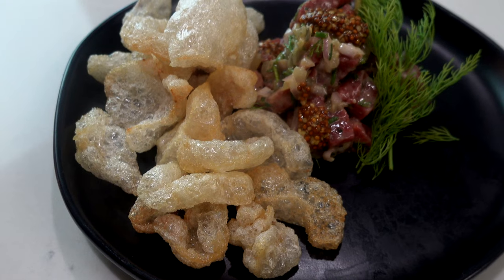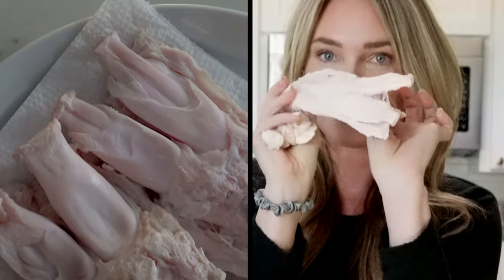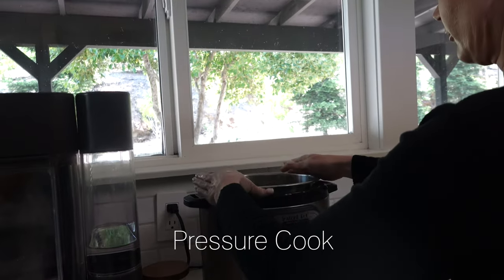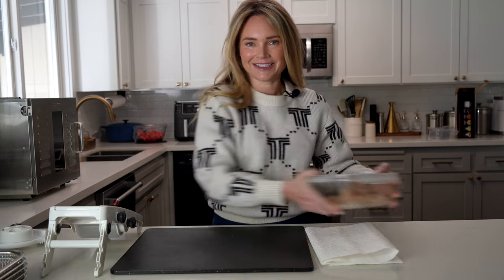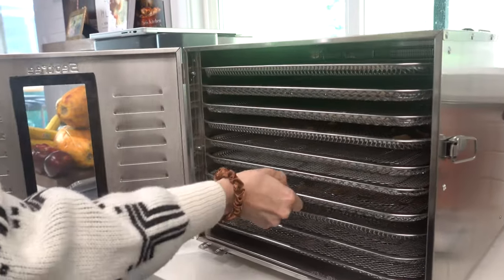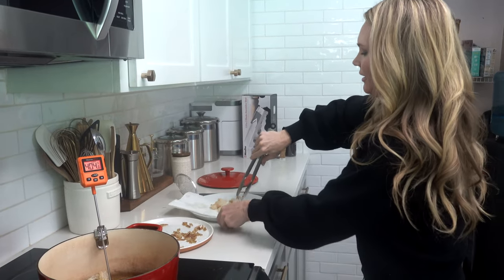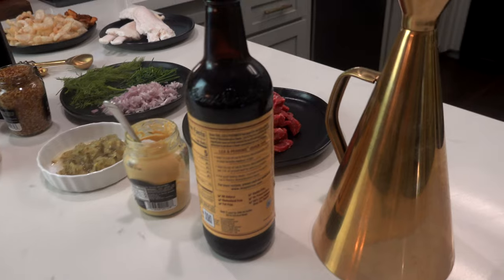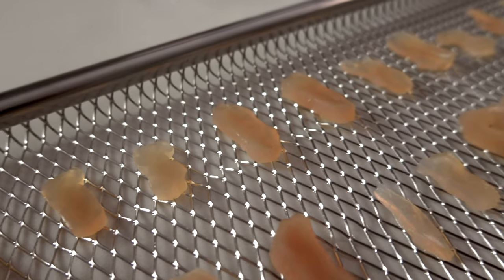Beef Tendon Recipe How to Make Carnivore Chips? Puffed BEEF Tendon Recipe // Ketovore Snack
How to make Carnivore Chips? Puffed BEEF Tendon Recipe

I've wanted to conquer making these carnivore beef tendon chips using puffed beef tendon. These beef tendon puffed chips are the perfect carnivore or ketovore snack.
I looked at many puffed beef tendon recipes and soon realized its the same process. Pressure cook it, slice it thin, dehydrate it, and fry it up. These crispy chips will keep you on your carnivore diet.

PUFFED BEEF TENDON
Purchase your beef tendon from your grocery store, my local asian market stocked beef tendon.
You can trim or choose not to trim. My first round I trimmed and my second time making this dish I didn't trim the tendon. UPDATE: Its important to remove any dark color from the tendon since I found any colored tissue becomes as hard as rocks.

Next we brine our tendon for 10 minutes in salt and white vinegar.
Then rinse.
Add tendon, 8 garlic cloves, peppercorns, and a TB of white vinegar to your instapot or pressure cooker. Set for 90 minutes, natural depressurization.
Once cooked, remove from pressure cooker, place in container and refrigerate. You need this collagen substance to harden for slicing.
Next cut it as thin as you can.
Dehydrate for 3-9 hours depending on thickness.
Once dried, remove from oven or dryer and heat oil to 380 degrees F.
I liked how vegetable oil fried and puffed up the beef tendon, creating little crunchy chips.

INSTANT POT
MEAT SLICER

BEEF TARTAR
8 oz steak fillet (It’s best to use fresh and lean beef steak. I used filet.1 tablespoons olive oil
1 tablespoon Worcestershire sauce1 tablespoon dijon3 tablespoons dill relish2 tablespoons chopped shallot2 tablespoons chopped chives
2 tablespoons chopped dill
Whole grain mustard placed around
1 tablespoon chopped dill plus more for garnish
salt and pepper to taste 2 egg yolk